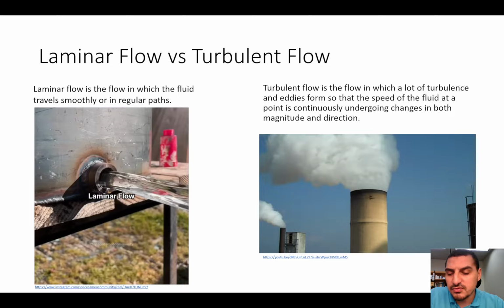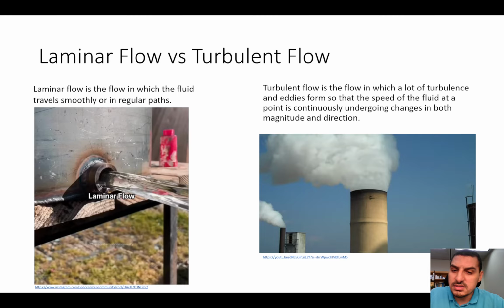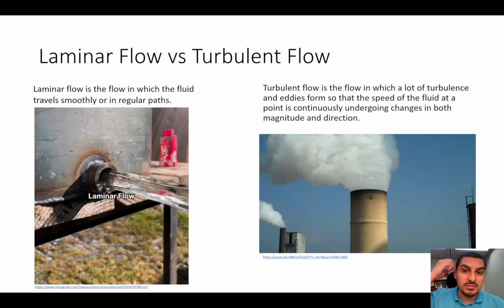Fluid Mechanics in English | 41 | Laminar vs turbulent flow, which one we prefer better practically?